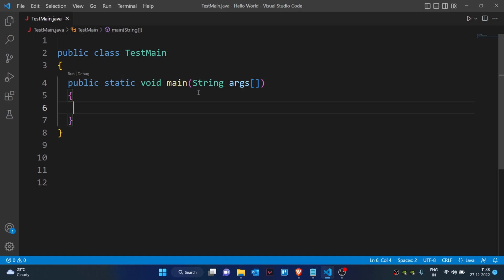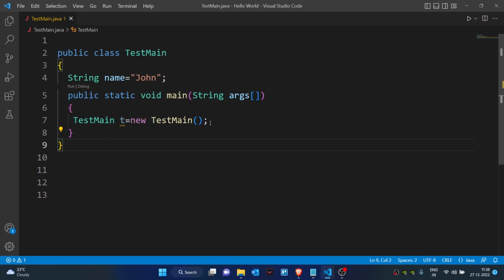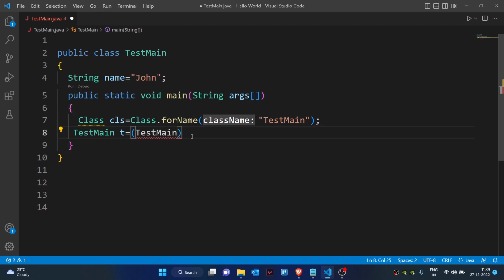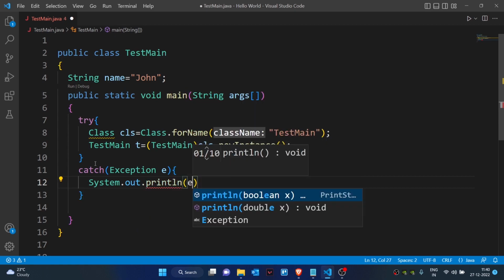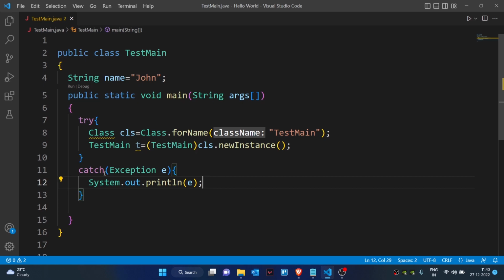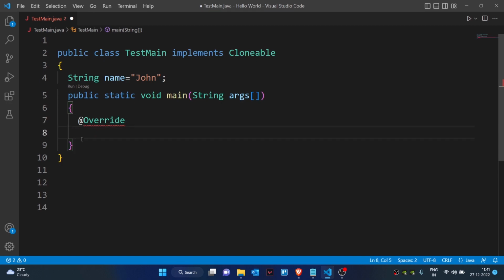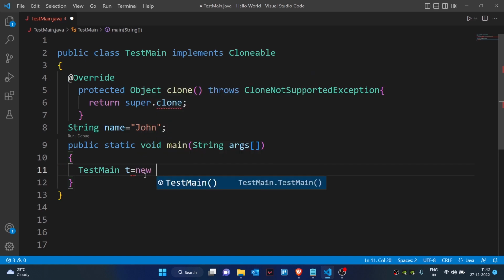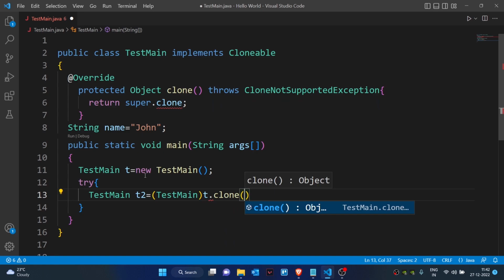Understanding Reference, Object, and Instance in Java - Key Concepts for Effective Programming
🌟 Understanding Reference, Object, and Instance in Java - Demystifying Key Concepts for Effective Programming

Welcome to our Java programming series! In this tutorial, we're unraveling the distinctions between reference, object, and instance in Java. Understanding these fundamental concepts is essential for writing robust and efficient Java code. Join us as we explore the principles of reference, object, and instance and learn how to apply them effectively in your Java projects.

📌 What You'll Learn:

Explanation of reference, object, and instance in Java.
Understanding how references point to objects in memory.
Exploring the concept of instantiation and creating instances of classes.
Differences between reference, object, and instance and their roles in Java programming.
Practical examples demonstrating the usage and relationships between reference, object, and instance.

Java developers seeking clarity on the distinctions between reference, object, and instance.
Programmers aiming to write more efficient and maintainable Java code.

Let's delve into the differences between reference, object, and instance and enhance our Java programming skills together! Happy coding!